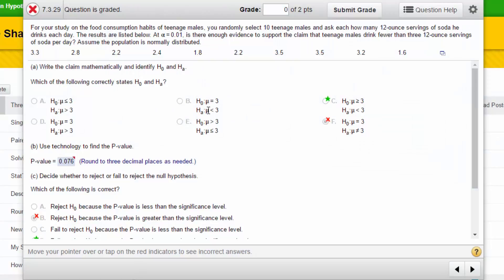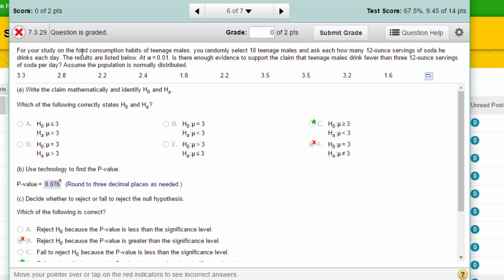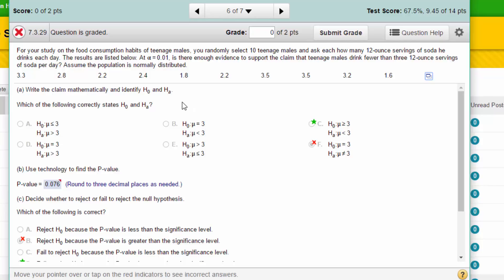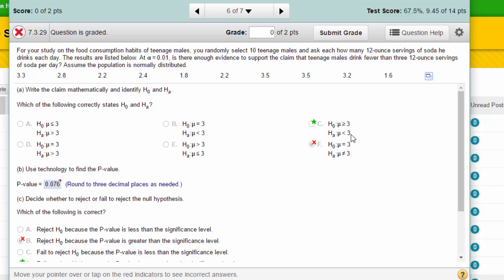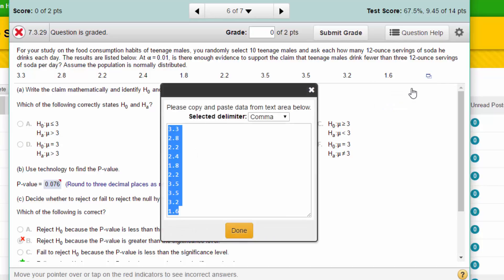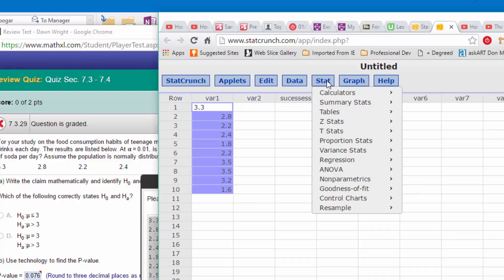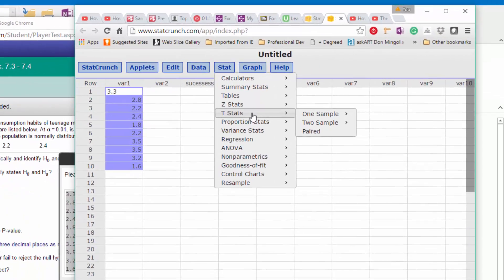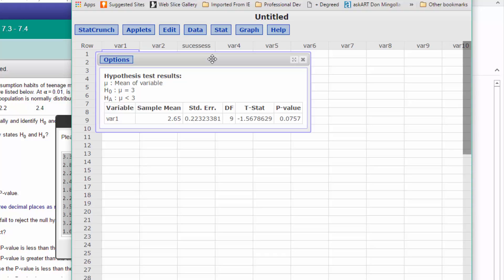7.3.29 Single Sample Population Mean Sigma Not Known using a T-test in StatCrunch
How to solve a single sample mean hypothesis test using a t-test in StatCrunch